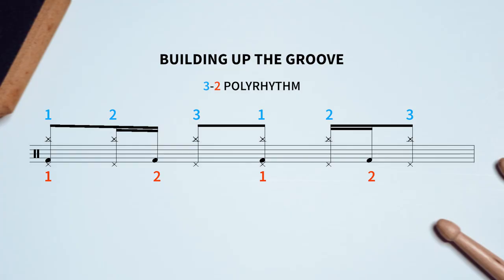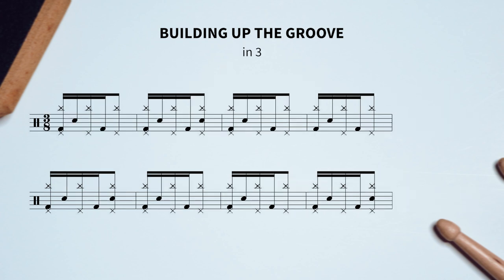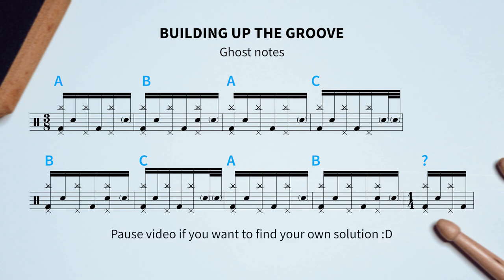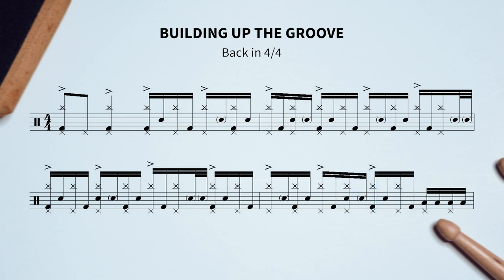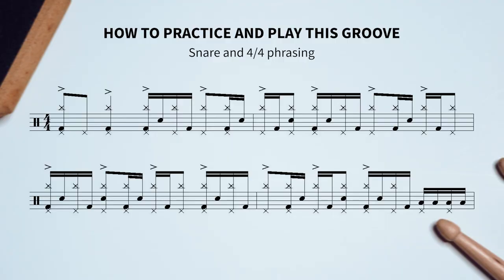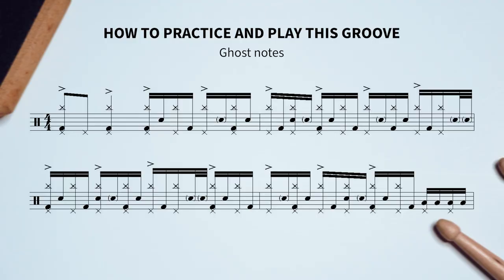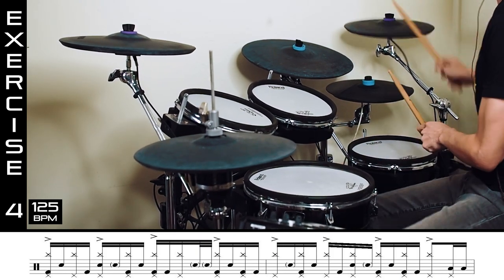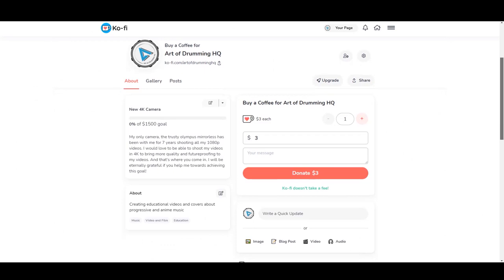Periphery Ragnarok Drum Lesson | Matt Halpern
I break down the opening groove from Periphery's Ragnarok and teach you how to play it step by step.

Timestamps
0:00 Drumming demonstration
0:20 Polyrhythms
1:06 Analyzing the drum groove
3:40 How to practice and play this
5:40 The full section
6:19 How to get the pdf and support me
6:43 Video statistics

Mic TZ Stellar X3
Camera (Google Pixel 7)
Audio Interface

Art of Drumming HQ EP 83